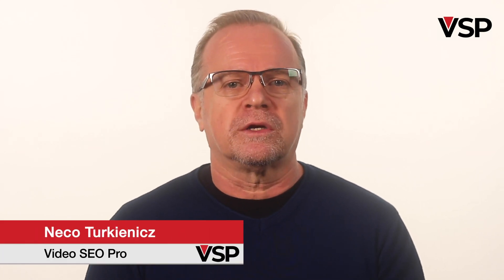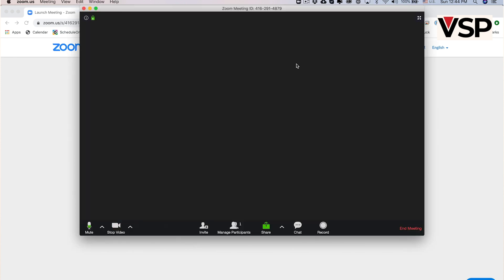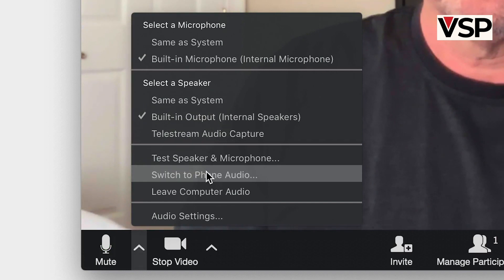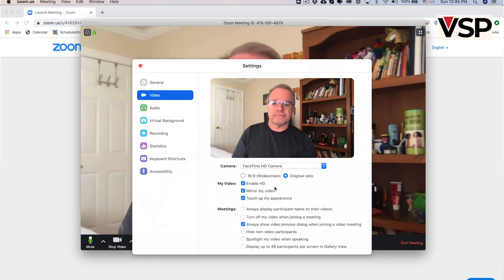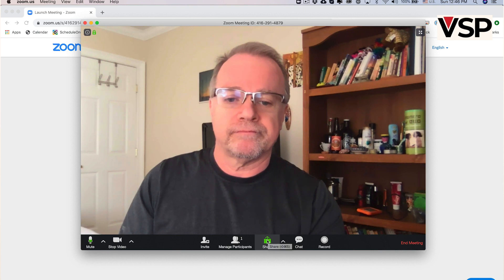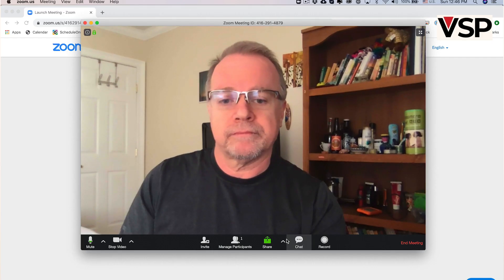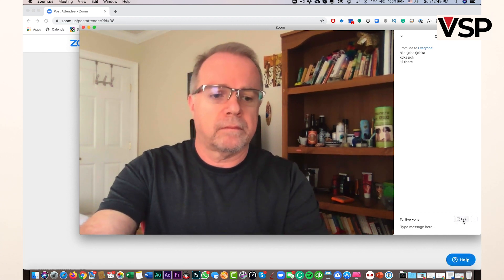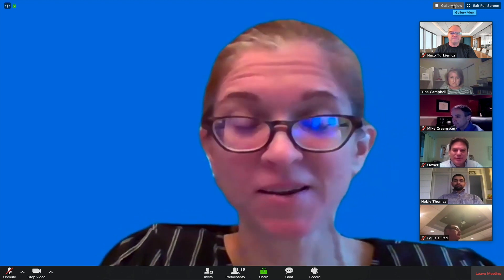How to Manage Your Zoom Meeting | VideoSEOPro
This video will teach you how to manage all the controls in a zoom meeting, including audio settings, camera settings, screen sharing, managing chatbox, recording calls and more. Learn how much you can do (a lot!) with a free Zoom account.